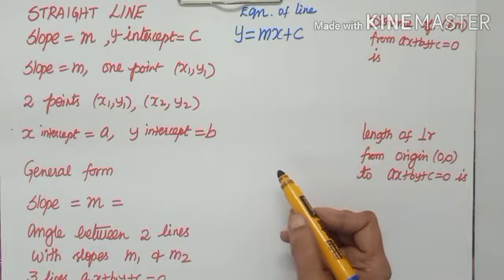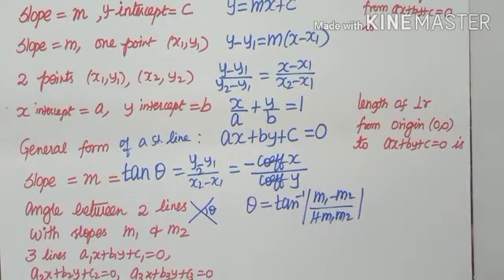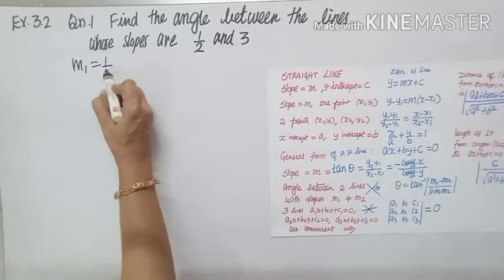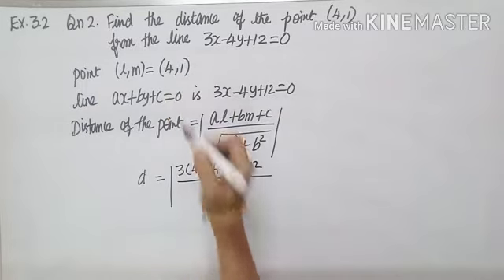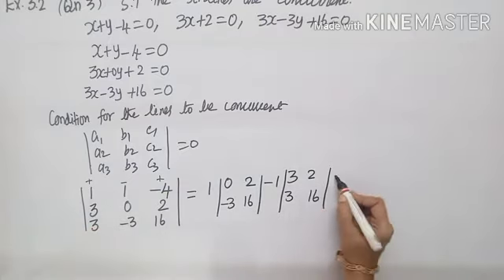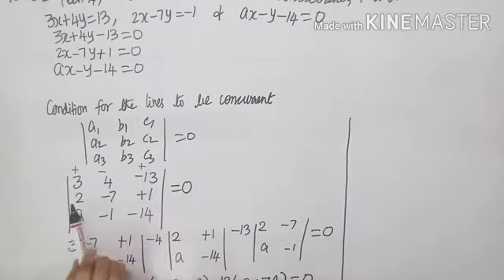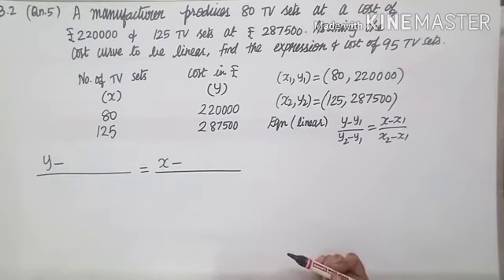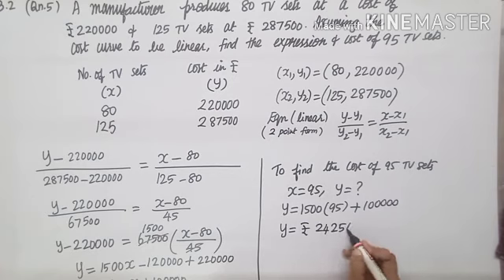Std11|Ex3.2| BM#20 |Bus.Maths| Concurrent lines| angle between the two lines